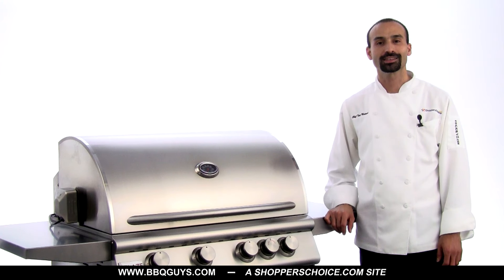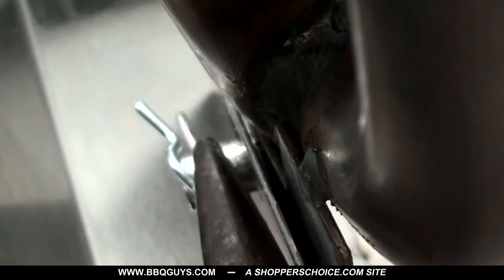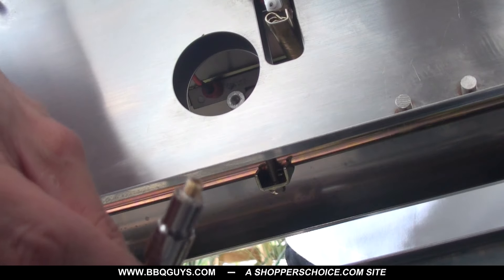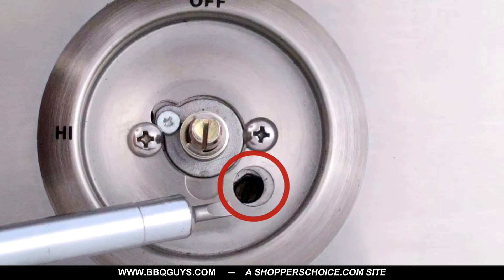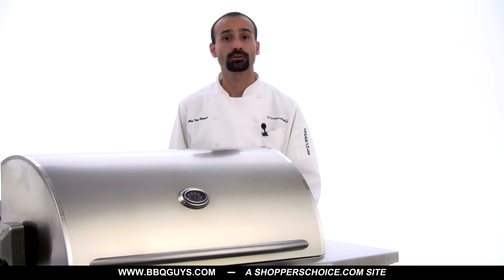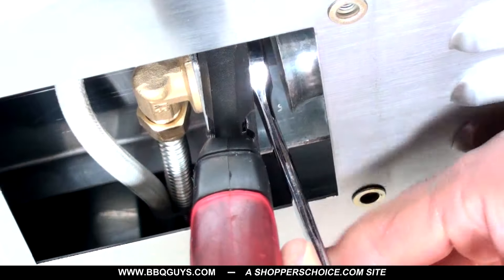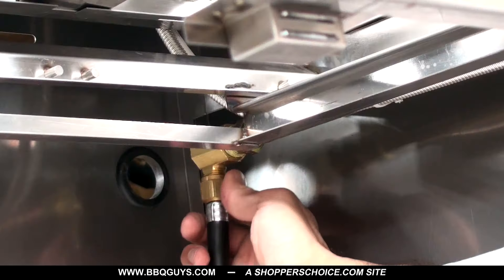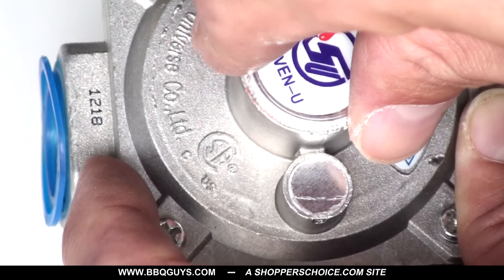How To Convert Your Blaze Grill From Natural Gas To Propane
Watch as Chef Tony explains how to convert your blaze gas grill from nautral gas to propane.  Link to Blaze Grills are below in the Show More section or Info Button in the video.